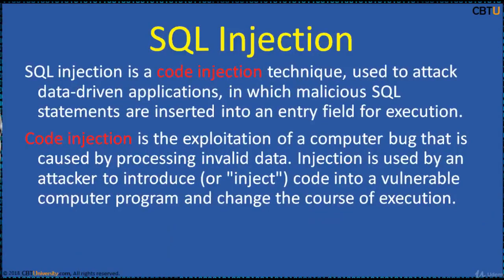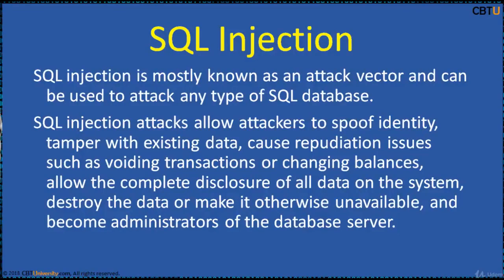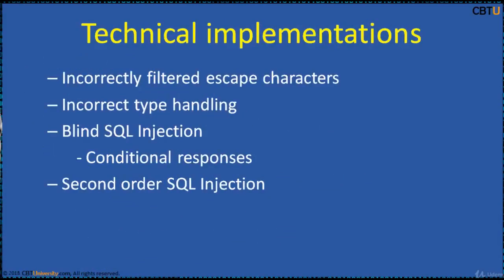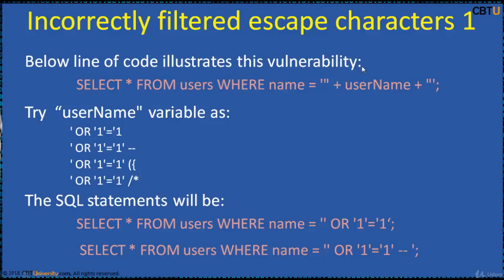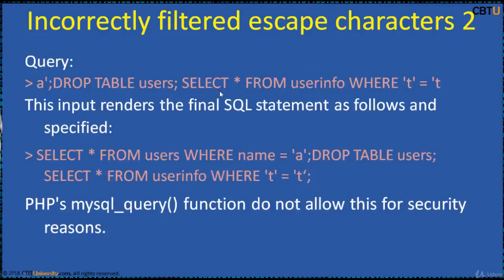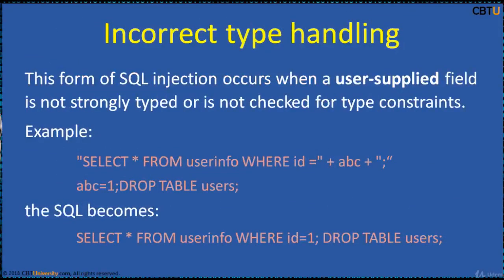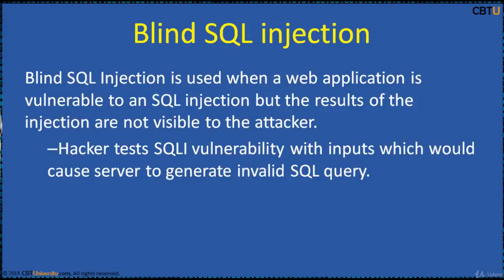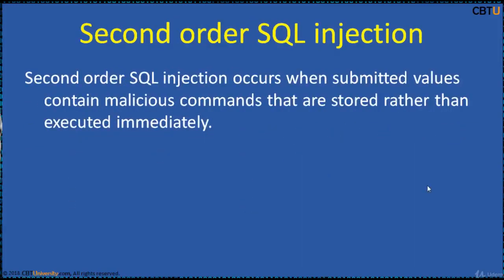CEH14-1 and 2 SQL Injection